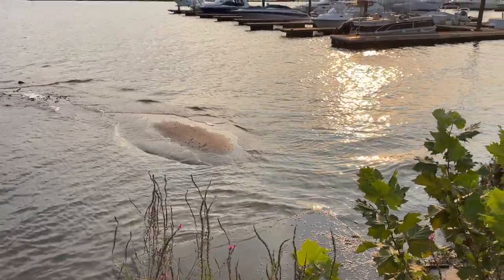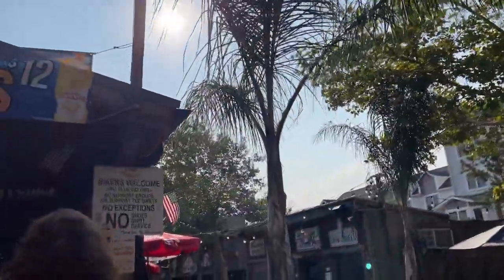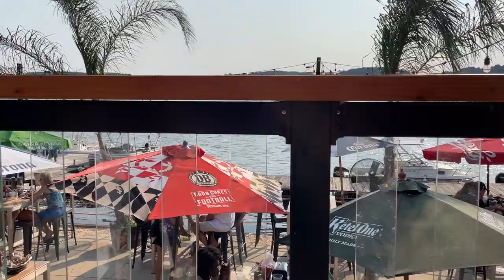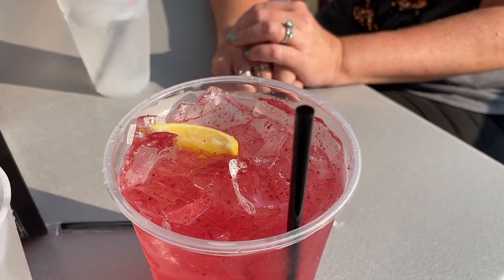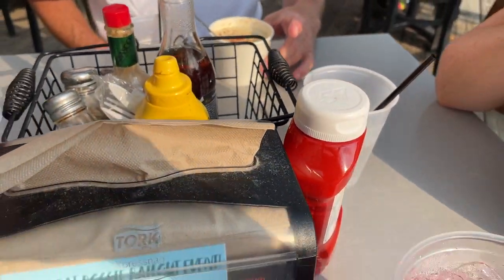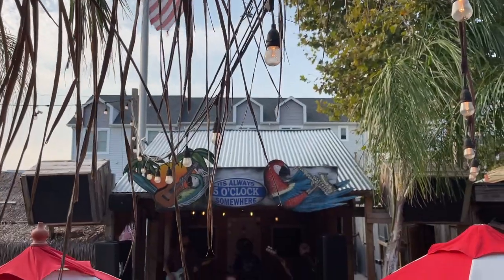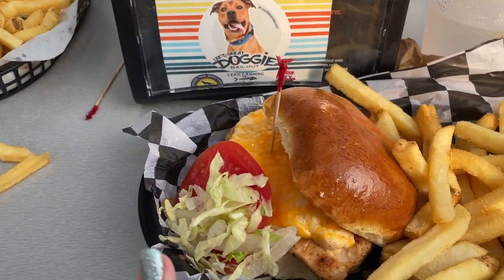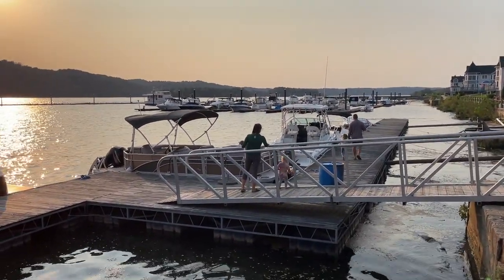Waterfront Dinner in Port Deposit Maryland at Lee's Landing Dock Bar | Maryland Travel Vlog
We had a great family dinner out on the waterfront of the Susquehanna River at a Key West inspired restaurant, Lee's Landing Dock Bar in Port Deposit Maryland! This restaurant was a first for us and we all truly enjoy our food! I loved the Key West Island flare as well as the local Maryland influence! I had the Chicken Chesapeake which is Chesapeake shore staple along with a Maryland Crush! In my St. Michael's Maryland travel vlog I talked about how much a love a classic Orange Crush - here I had a Blueberry Crush and it was excellent. We explored the town of Port Deposit MD and are planning to go back again soon for another Port Deposit Maryland travel vlog

God Bless!
- Magical Meg